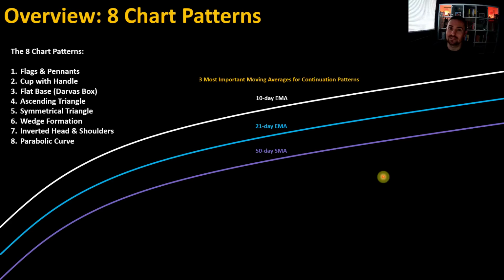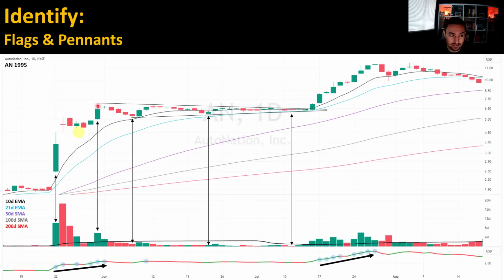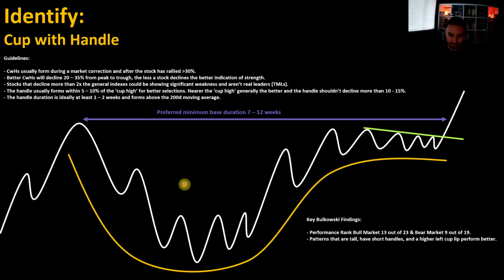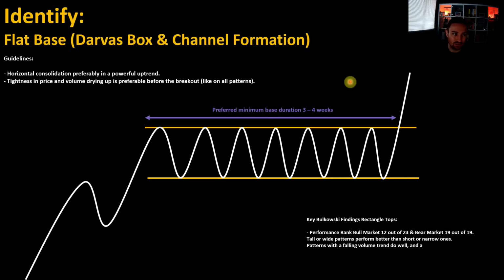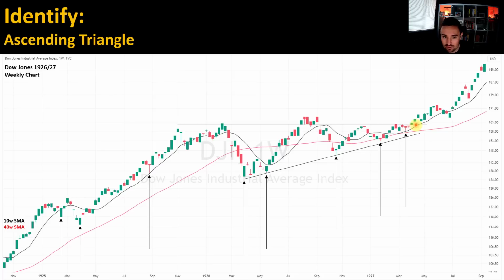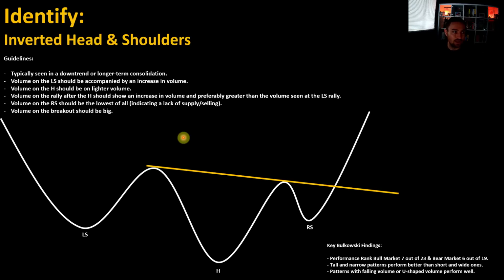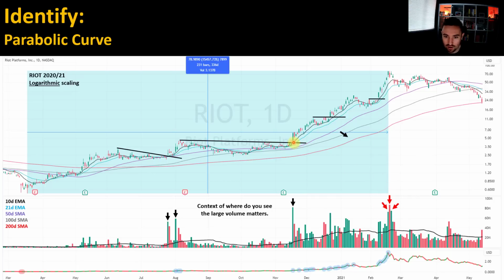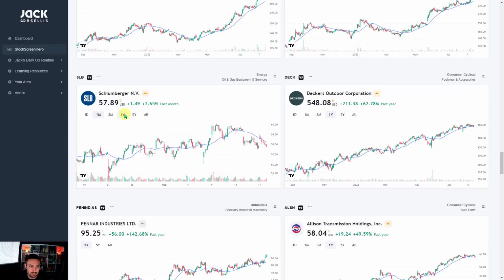DAN ZANGER - 8 Breakout Chart Patterns for SWING TRADING & DAY TRADING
0:00:00 Introduction & Overview
0:01:27 Flags & Pennants
0:12:47 Cup with Handle
0:18:33 Flat Base
0:22:21 Ascending Triangle
0:27:44 Symmetrical Triangle
0:28:56 Falling Wedge
0:30:35 Inverted Head & Shoulders
0:34:19 Parabolic Curve
0:37:42 Type of Stocks
0:38:54 How to Screen for Stocks